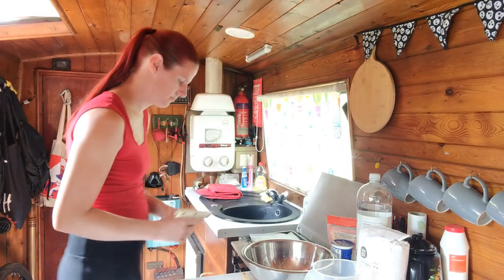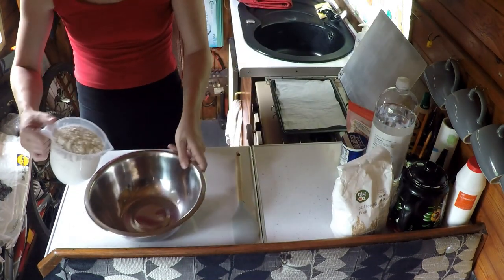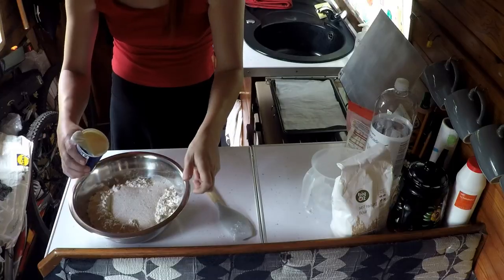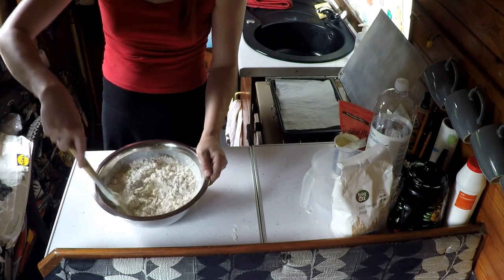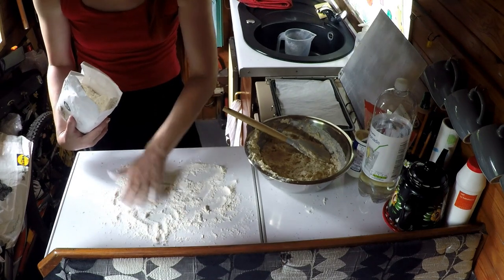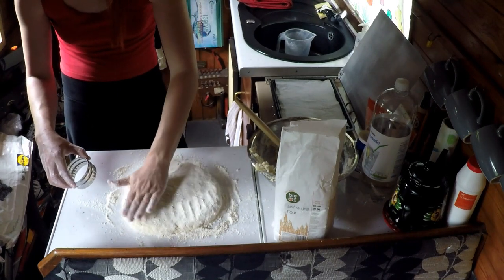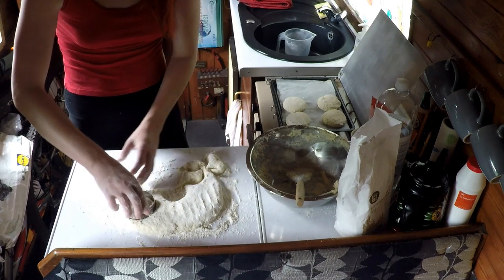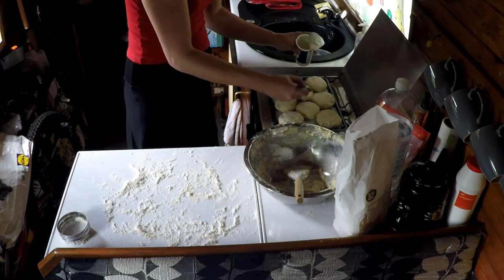Making Lemonade Cheese Scones Aboard My Narrowboat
In this vlog, I am going to be making lemonade cheese scones

0:00 Intro
0:10 Mixing ingredients
4:34 Cutting out
8:14 Glazing
9:12 Baking
9:59 Outro

For updates on my latest vlogs on facebook.

For updates on my latest vlogs on Twitter.